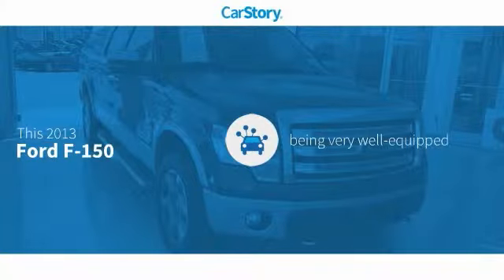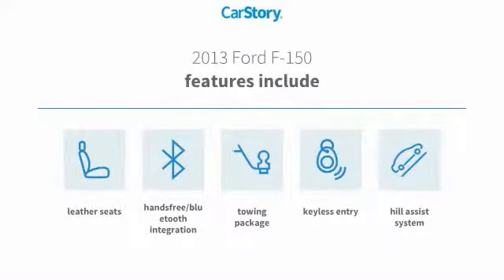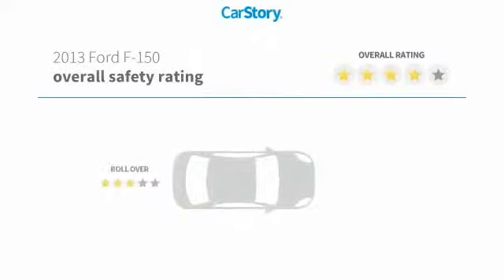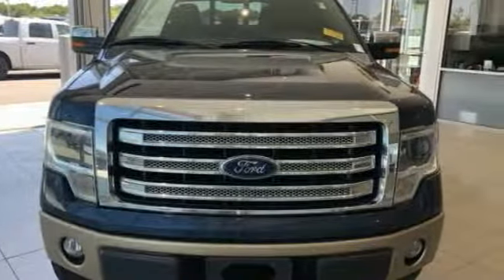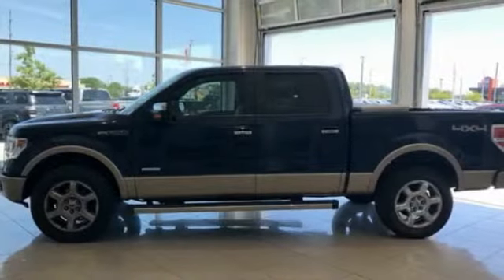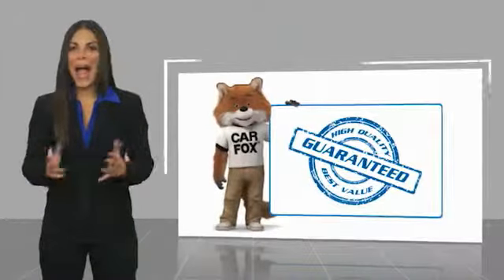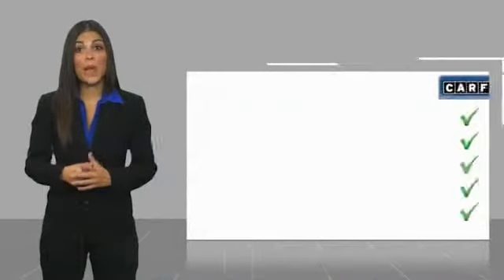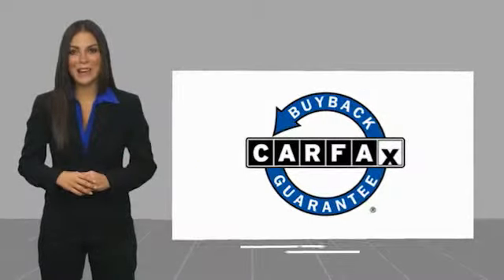2013 Ford F-150 Rocky Mount NC 19688510A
2013 Ford F-150 Lariat

Rocky Mount Toyota is Home of the LIFETIME WARRANTY on Lifetime Certified vehicles. All vehicles are sold on a first come first serve basis due to multiple people interested in the same vehicles without prior knowledge.Pricing Info Good Today Through Close of Business. Prep and Delivery Cost May Apply.